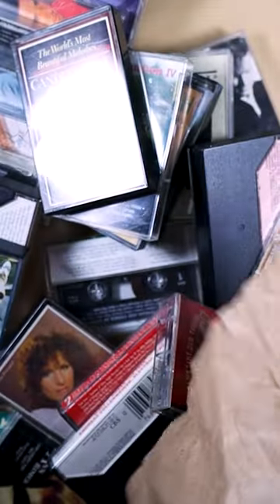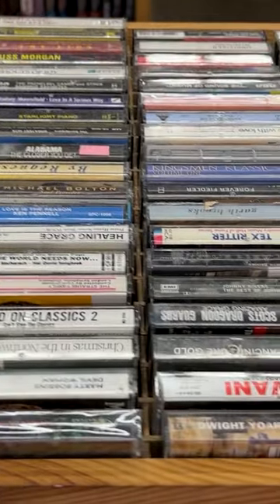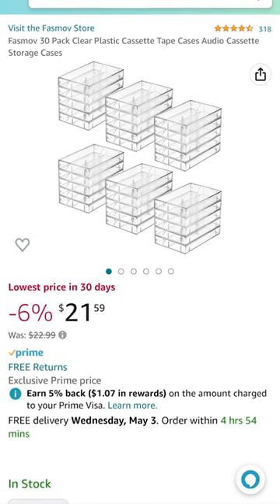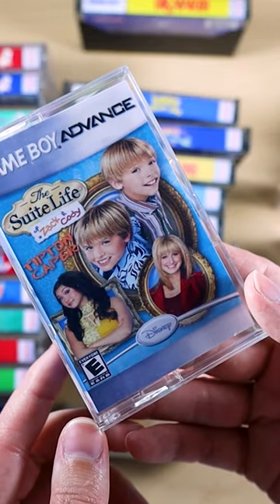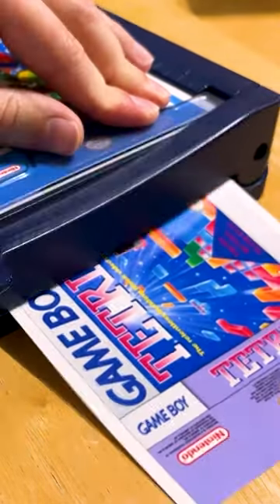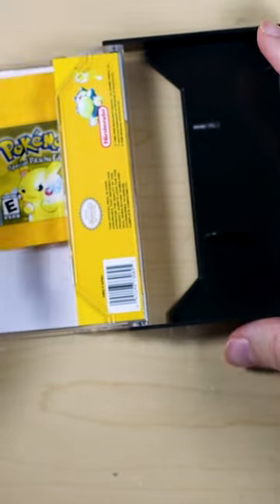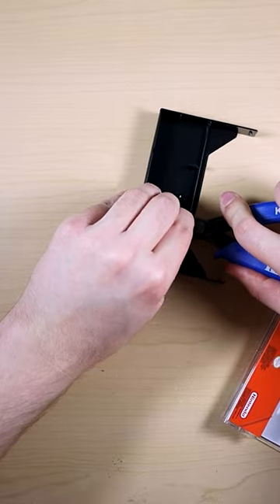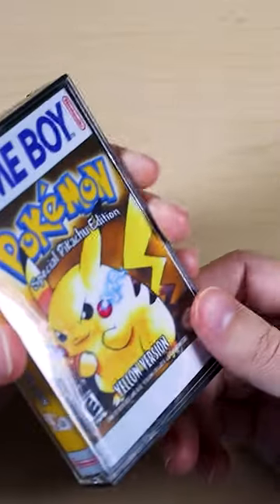The BEST Way to Store Game Boy Games!